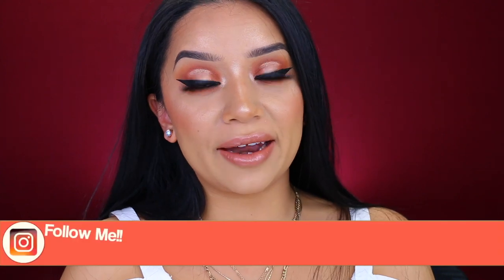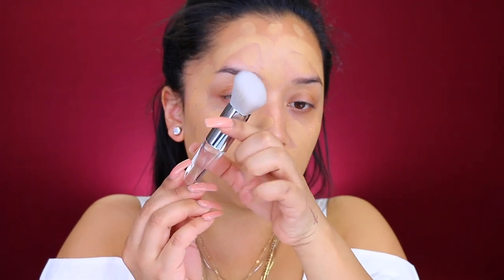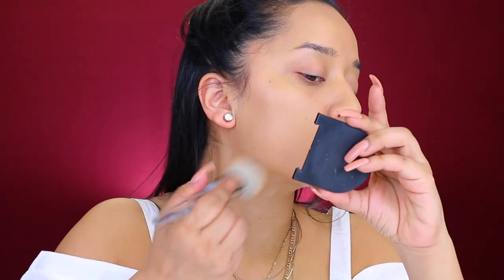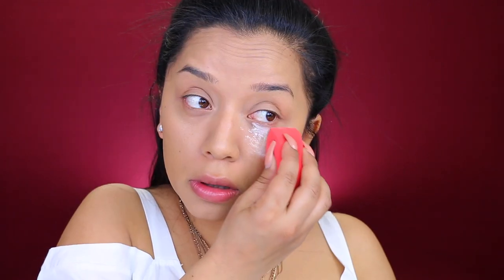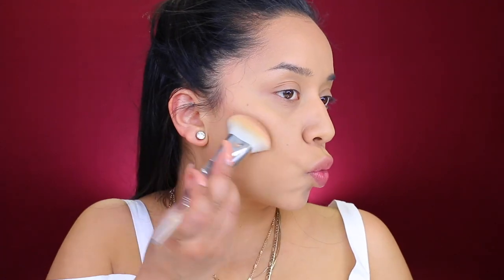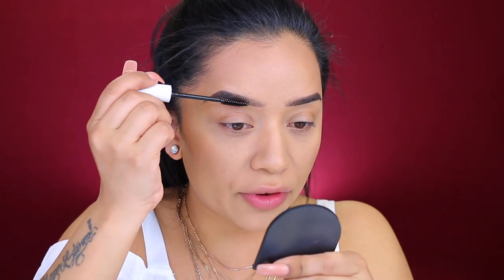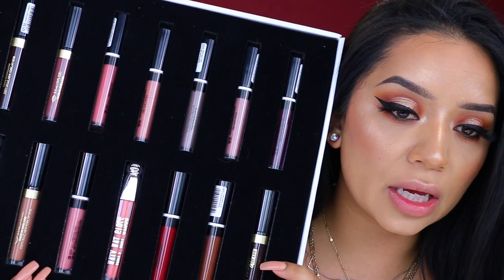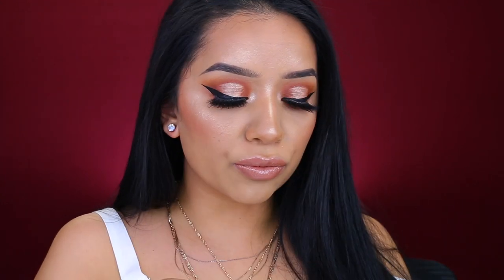FULL FACE USING ONLY DRUGSTORE MAKEUP | FIRST IMPRESSIONS/REVIEW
Ya'll are going to need a whole meal for this long ass chatty video lol I REALLY enjoyed filming this for you guys! What were your favorite items? Lets talk! xoxo
LETS BE FRIENDS!

LASH KITTY LASHES- discount "OHMGLASHES"

PRODUCT BREAKDOWN

Covergirl Vitalist Go Glow Lotion

Models Own Foundation Stick 30

e.l.f BEAUTIFULLY PRECISE AIRBRUSH BLENDER

Covergirl Vitalist Healthy Concealer

Morphe Beauty Sponge

L'Oreal Hydra Perfect Loose Powder

COVERGIRL Vitalist Healthy Powder

MODELS OWN Sculpt & Glow Pro Crème to Powder Bronzer

COVERGIRL Peacock Flare Mascara

NYX PROFESSIONAL MAKEUP Control Freak Eyebrow Gel

Pixi Dimensional Eye Creator Kit Let's Talk Palette + Black Liner Duo

Pixi + Dulce Candy

Almay Pen Liner

Lash Kitty- Audrey (OHMGLASHES) to save money

Pixi x Chloe Morello

Covergirl Queen Collection- Cakewalk

Pixi x Chloe Morello Gloss- //